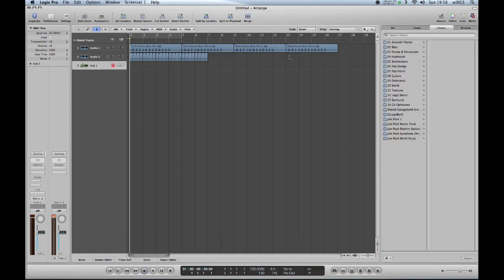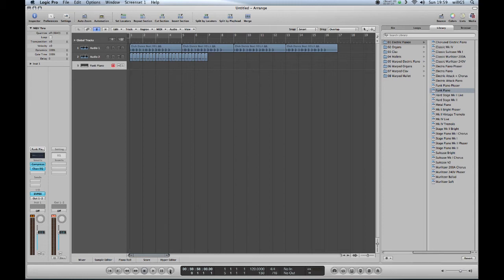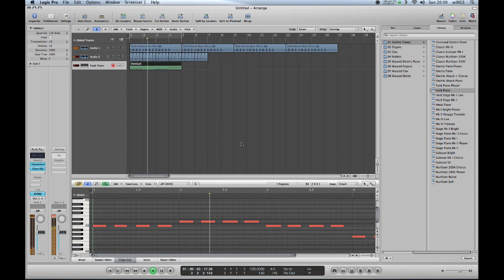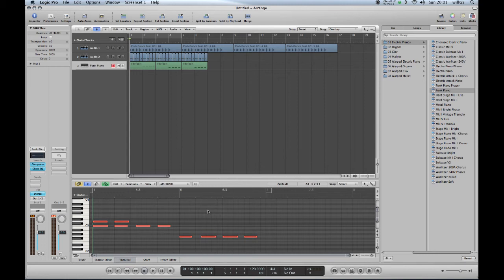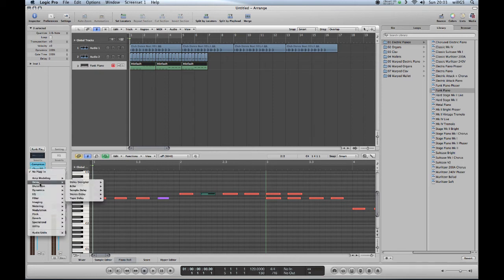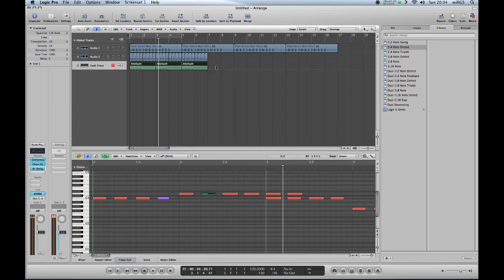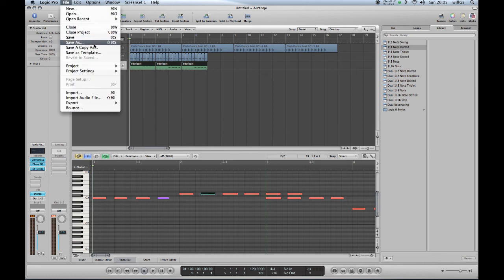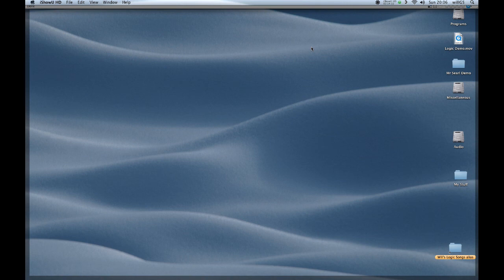Logic Demo Part 2